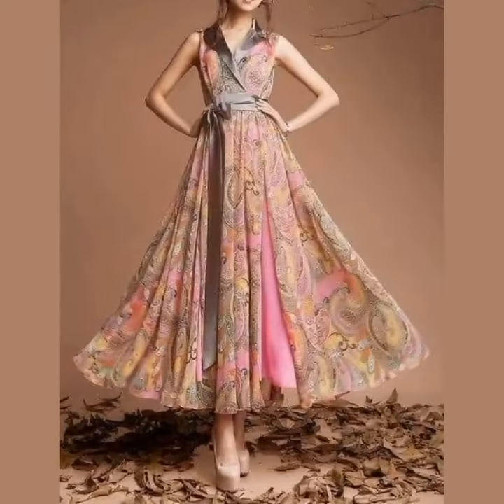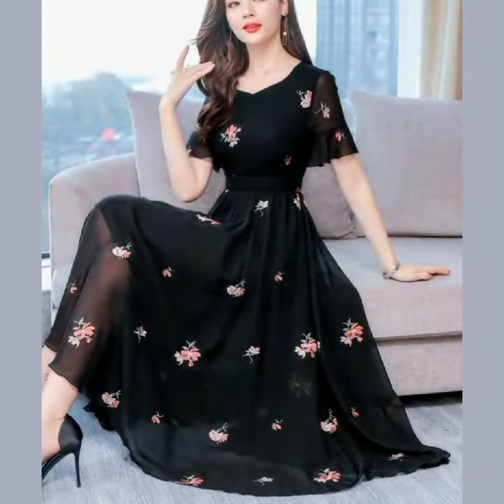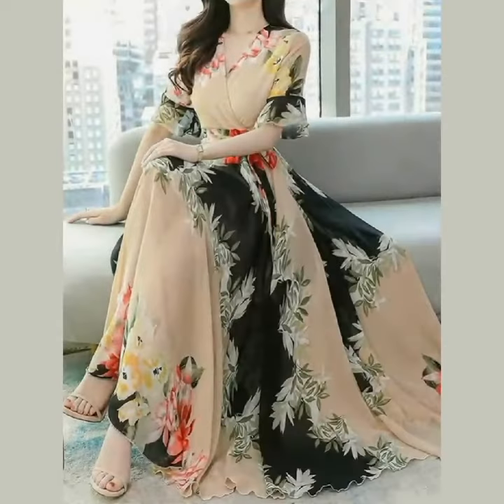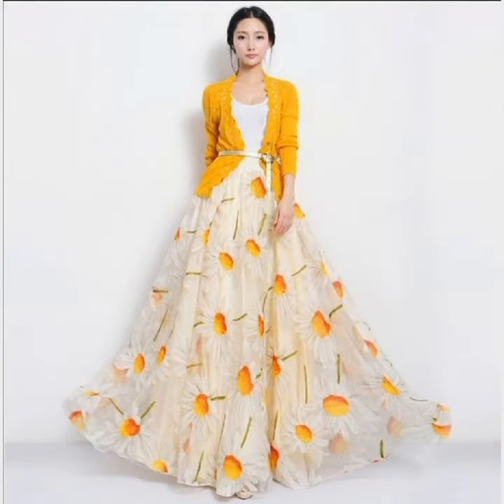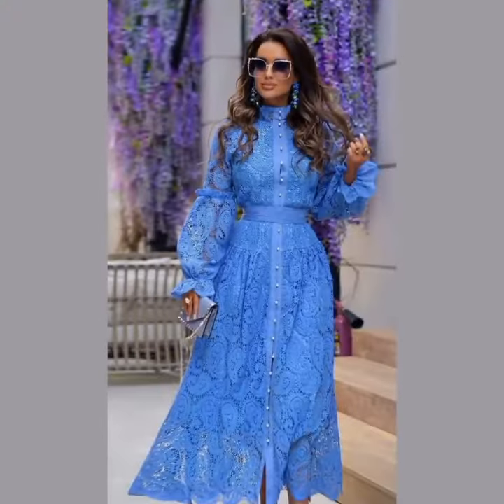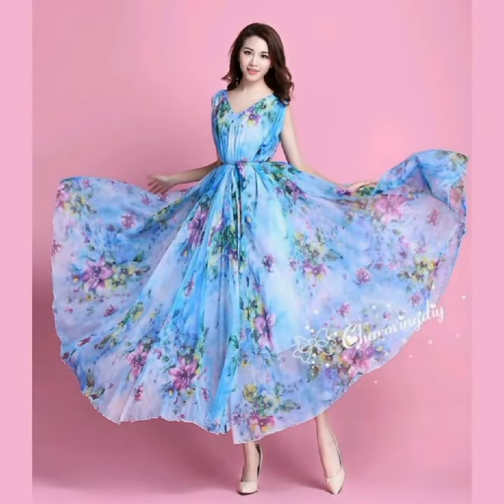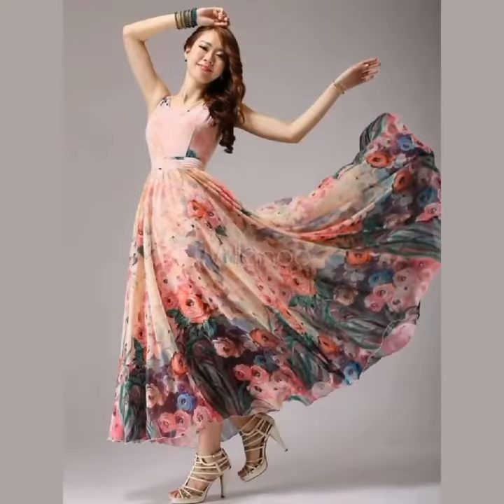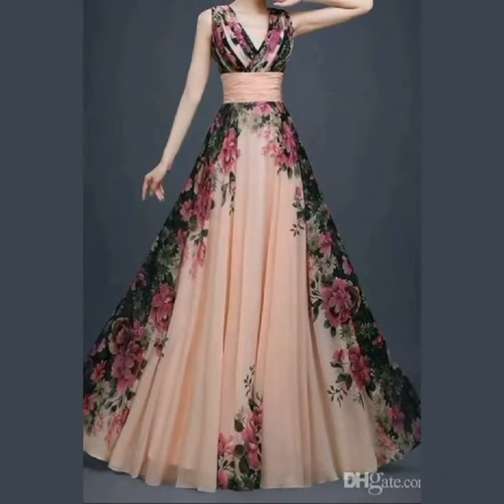Plus Floral A Line Dress Multicolor long Dress | Mehak Fashion Club | part 4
thankyou.
From Mehak Fashion Club